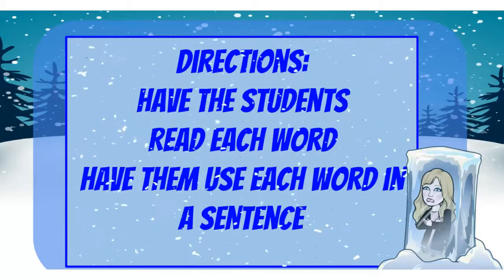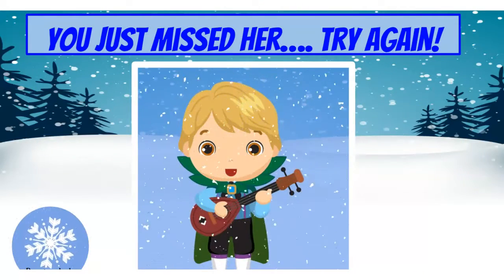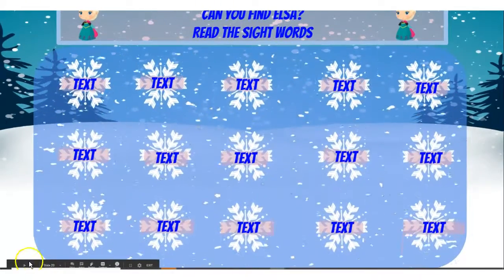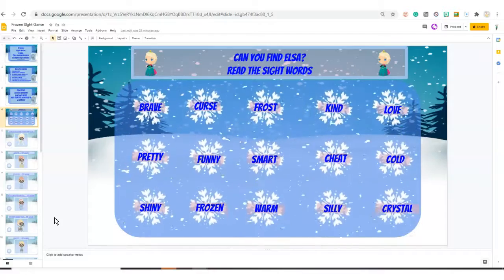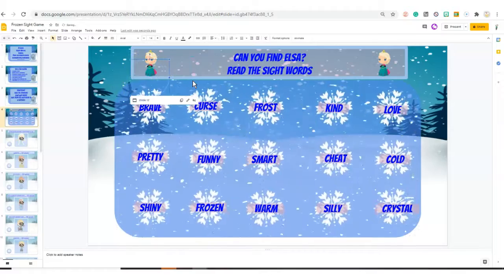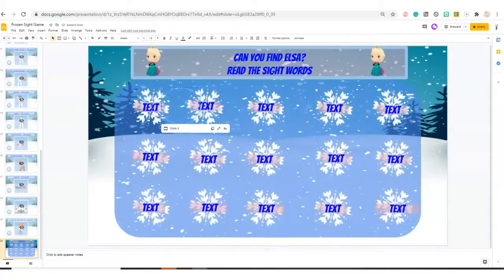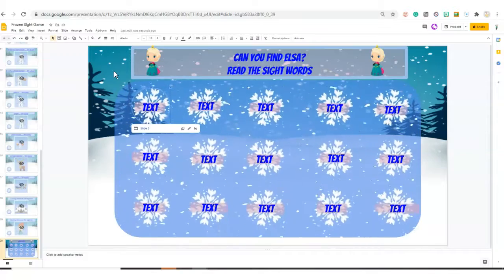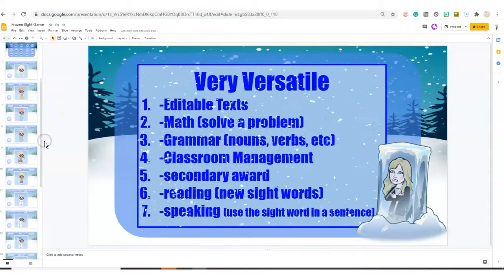How to edit and operate Frozen Sight Game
Very Versatile
-Editable Texts
-Math (solve a problem)
-Grammar (nouns, verbs, etc)
-Classroom Management
-secondary award
-reading (new sight words)
 -speaking (use the sight word in a sentence)
Includes a how to bonus video and an editable slide at the end.